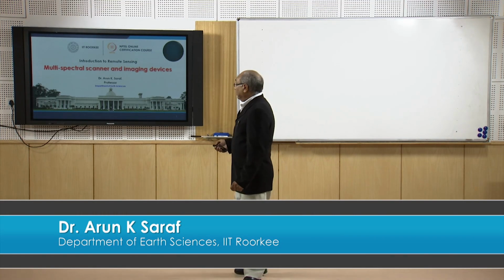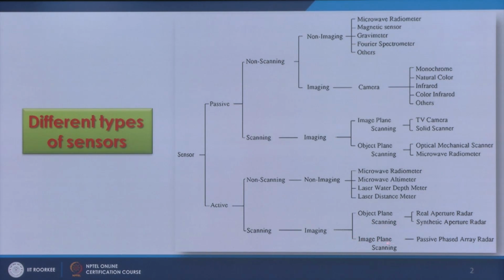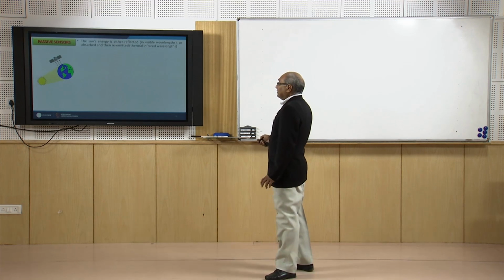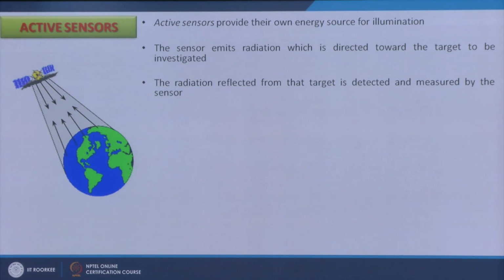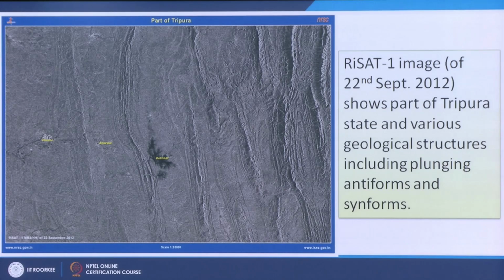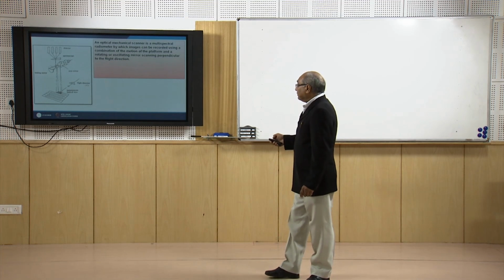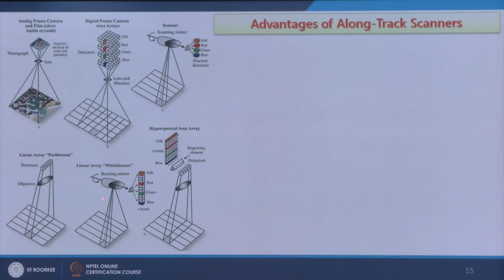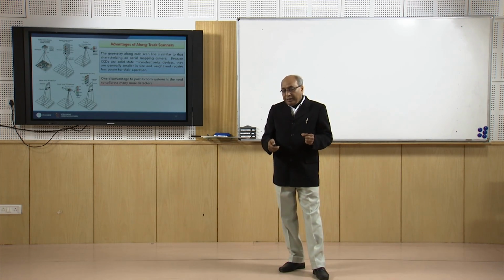Multi-spectral scanners and imaging devices